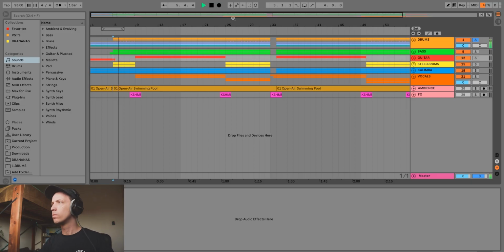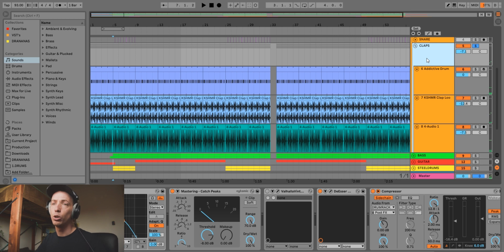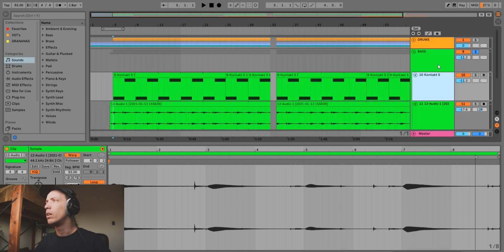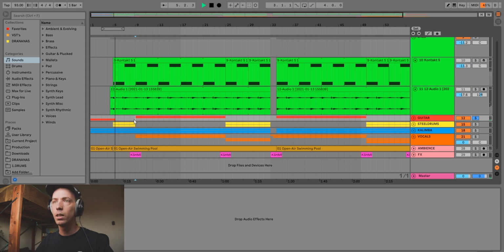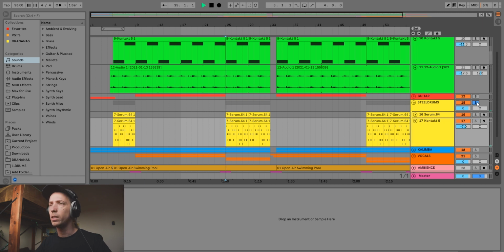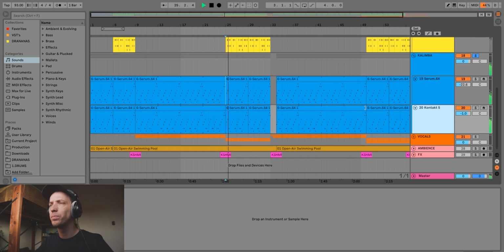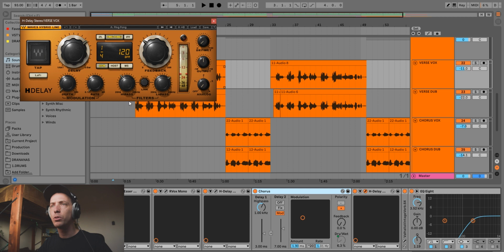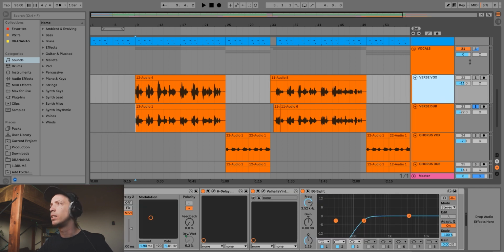drananas - How I Made ''Nothing Ever Happens''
This is a  short breakdown video for my song 'Nothing Ever Happens'